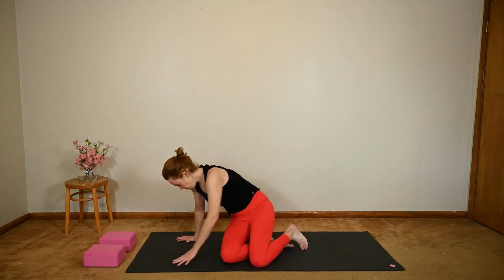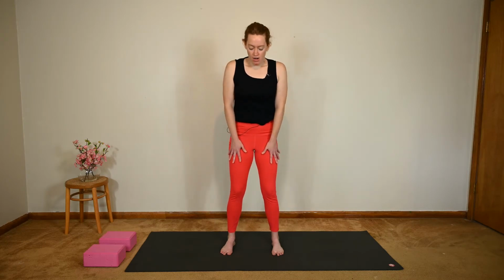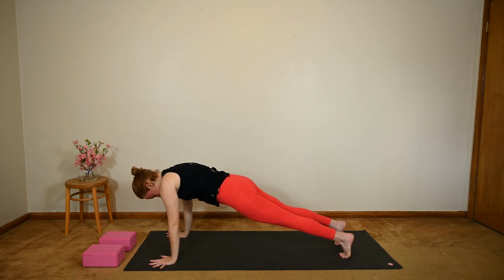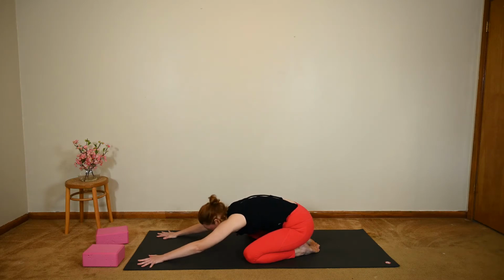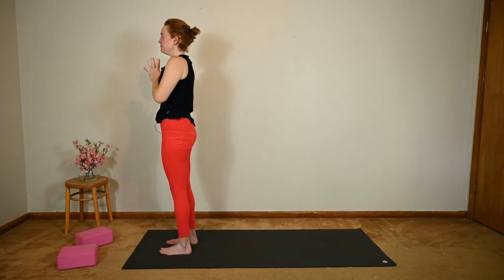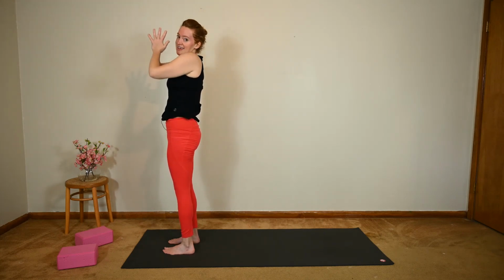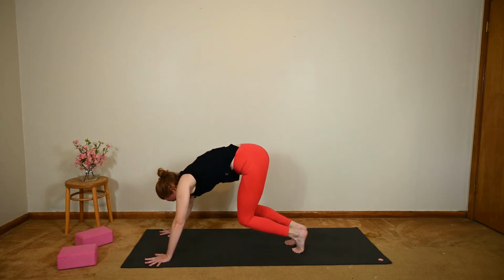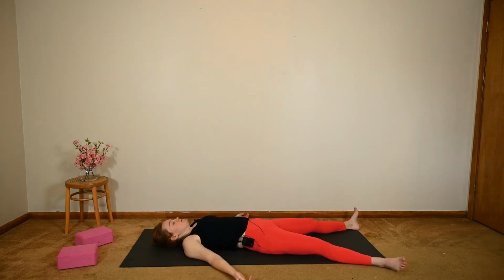Uddiyana Bandha Flow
In this playful flow you'll learn how to engage uddiyana bandha (navel lock) to give you a lightness and lift to your practice!

Not all exercise is suitable for everyone. This or any exercise program may result in injury. To reduce the risk of injury, never force or strain. Consult with your doctor before embarking on this or any exercise program.
The exercise instruction and advice presented in this video are designed for persons who are in good health and physically fit. They are in no way intended as a substitute for medical counseling.